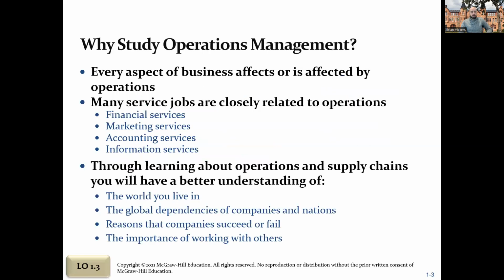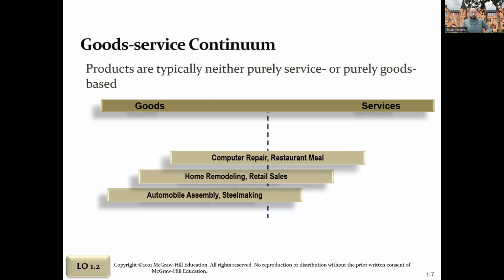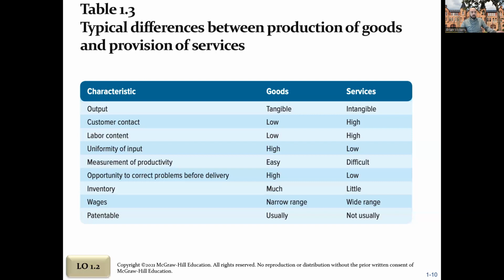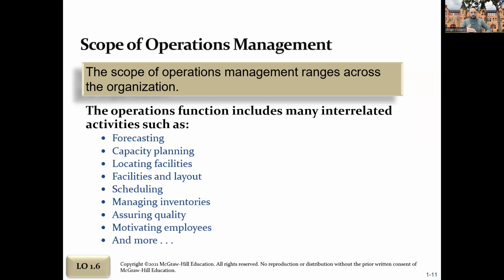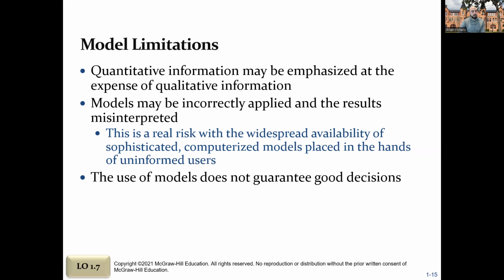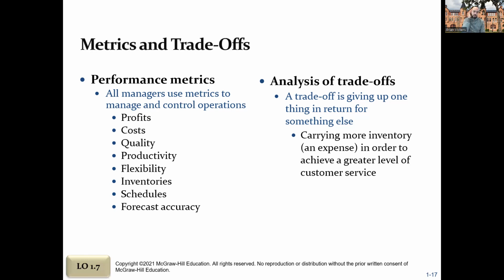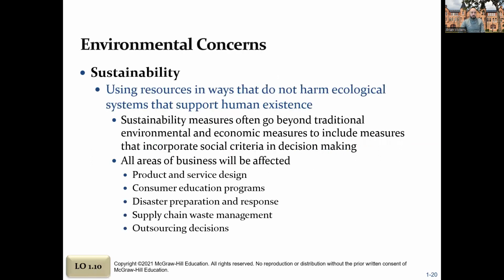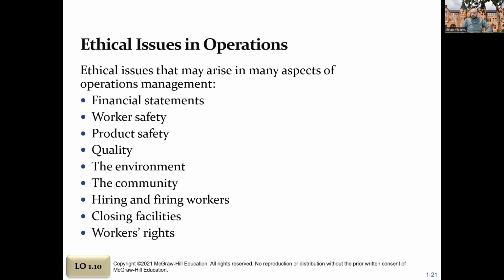MGMT3213 Chapter 1 Lecture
Lecture over Chapter 1 material for MGMT3213: Principles of Operations MGMT.

Note: This lecture utilizes an edited version of the Publisher PPT. Full PPT is available on Blackboard if you would like to read it. Quiz questions will cover the entire Chapter(s), and are not limited to lecture material only.